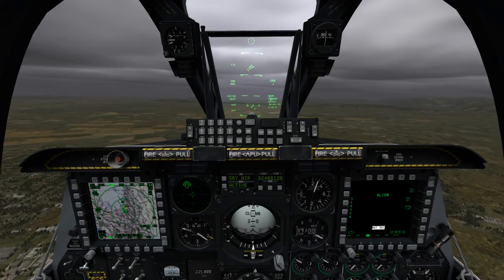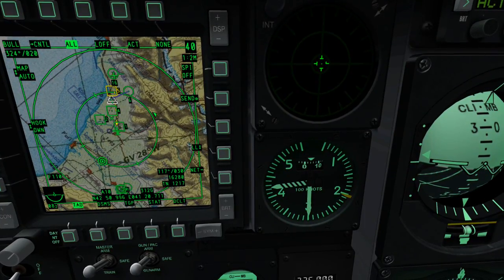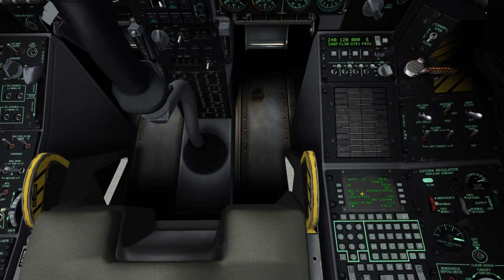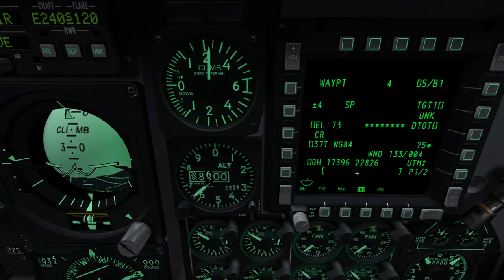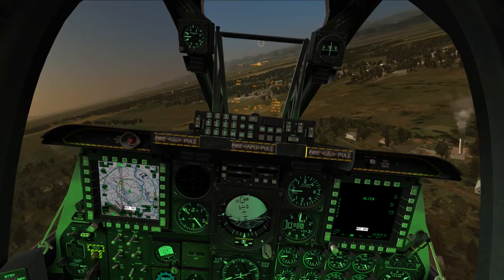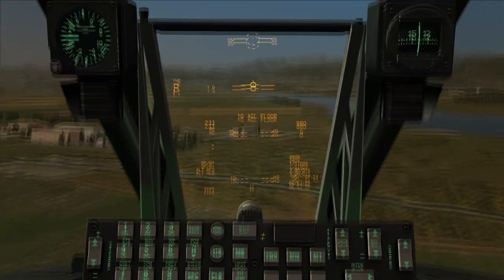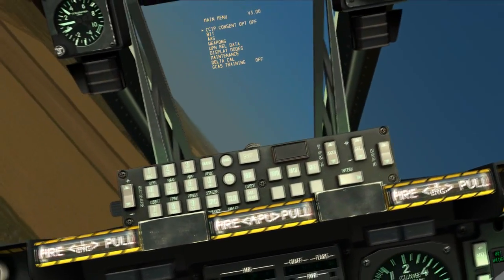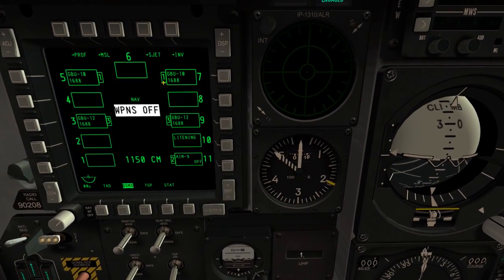Ralfi's Idiot Guide to DCS-A10C Warthog: Quick Tips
I get some questions asked on how to do this, or how to do that, so here are a few tips.

I covered:
- Buddy tagging, to see them visually no the HUD
- Sending target Data to buddy like JTAC
- Changing altitude warning altitude set
- Adding Radar Altitude tape (AGL)
- Adding Tapes to the HUD (make it look like F15 HUD)
- Reloading the CDU and DSMS
- Changing lase codes for your bombs